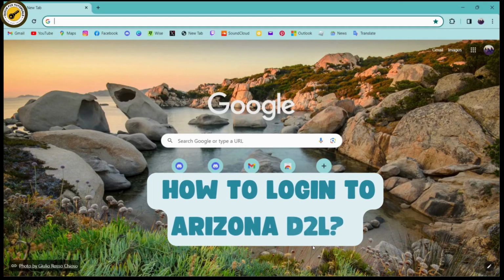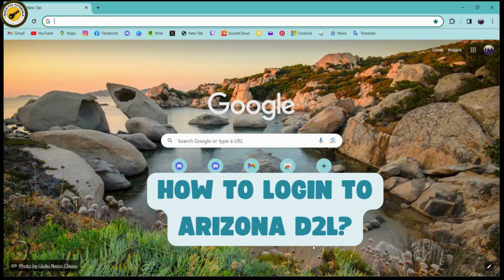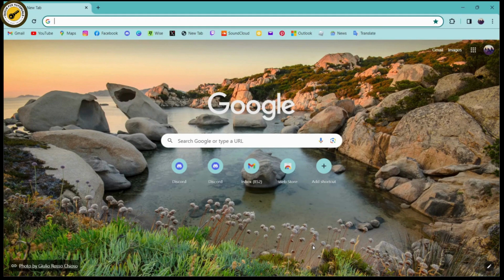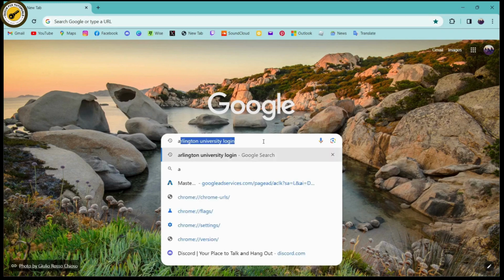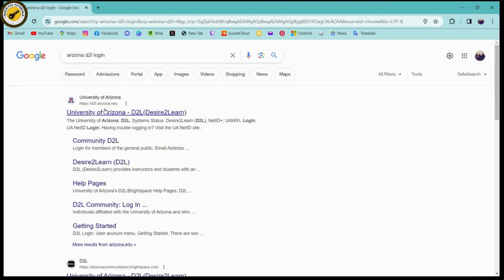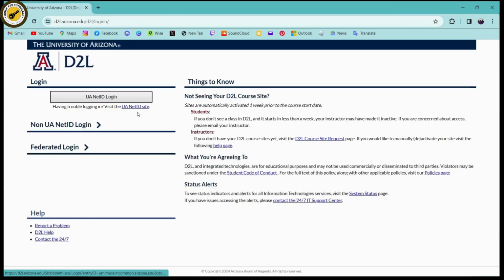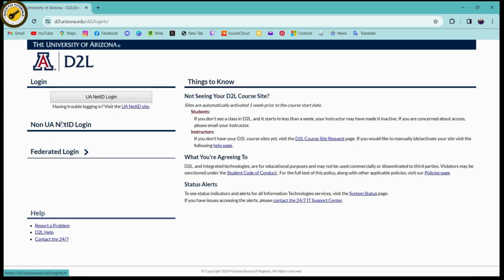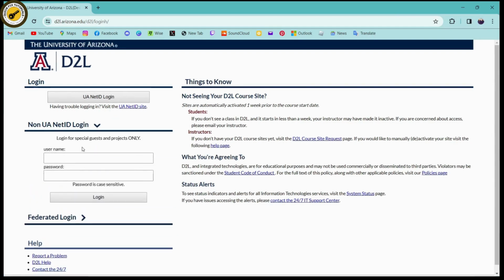How To Login To Arizona D2L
How To Login To Arizona D2L | D2L Arizona Login Guide | Arizona D2L Account Access | Arizona D2L Login Steps

Discover the easy steps to log in to your Arizona D2L account with QuickFixTutorials. Our tutorial provides a comprehensive guide to help you access your Arizona D2L account hassle-free.